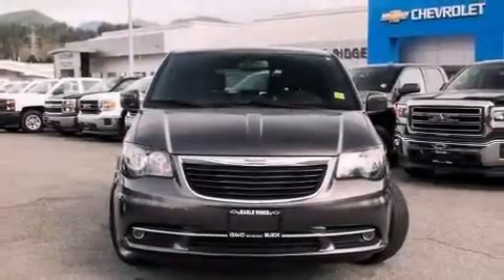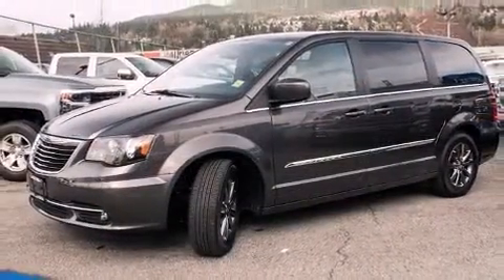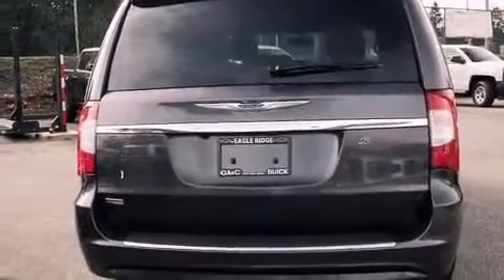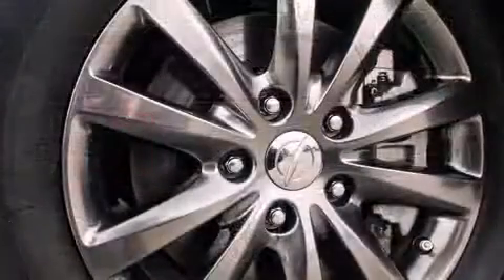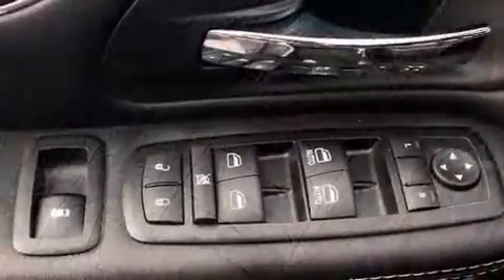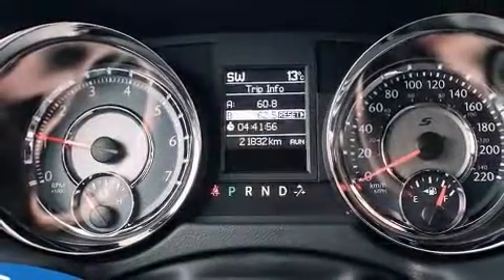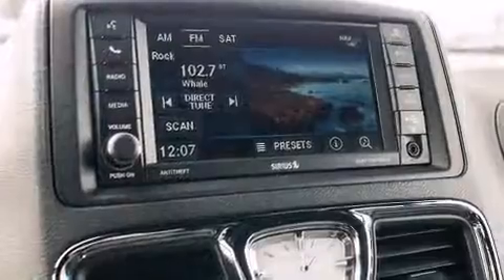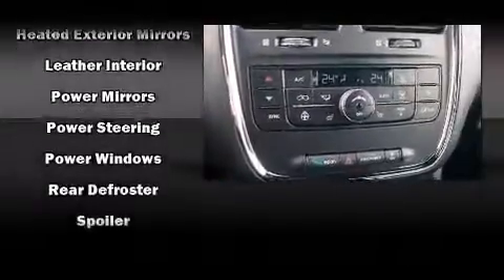2015 Chrysler Town & Country in Coquitlam, BC V3E 1K9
2595 Barnett Highway.

The 2015 Chrysler Town & Country. Smooth gearshifts are achieved thanks to the refined 6 cylinder engine, and for added security, dynamic Stability Control supplements the drivetrain. It distinguishes itself from the competition with features such as: front and rear reading lights, 1-touch window functionality, fully automatic headlights, a power liftgate, remote keyless entry, a roof rack, and cruise control. Features such as automatic climate control and leather upholstery prove that economical transportation does not need to be sparsely equipped. Storage solutions are integrated throughout the interior, demonstrating thoughtful attention to detail. Passengers in the third row enjoy seat back reclining functionality, providing an extra level of comfort and convenience. Audio features include a CD player with MP3 capability, steering wheel mounted audio controls, and 6 speakers, providing excellent sound throughout the cabin. Rear LCD monitors provide entertainment that your passengers will appreciate no matter how far the drive. Take assurance in side curtain airbags, providing head protection in the event of a severe collision. You will have a pleasant shopping experience that is fun, informative, and never high pressured. Please don't hesitate to give us a call.